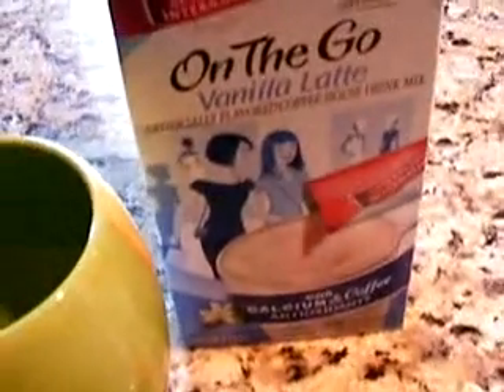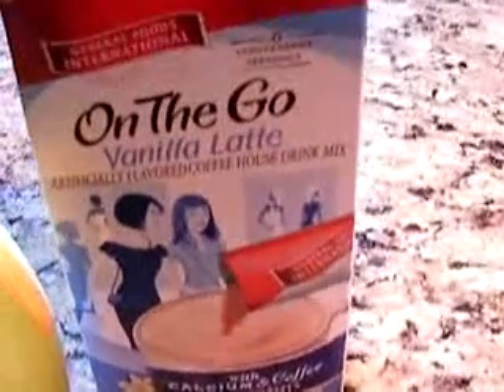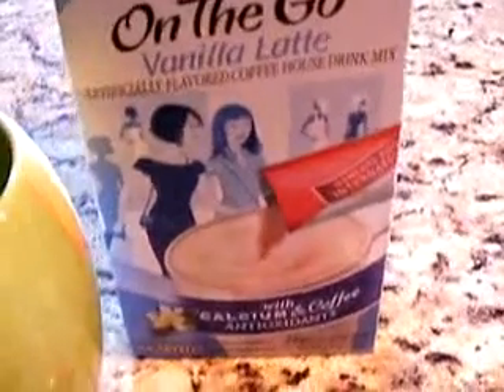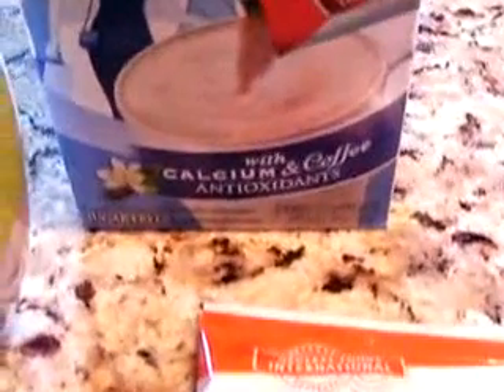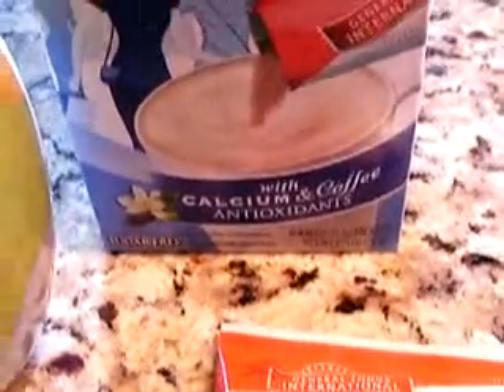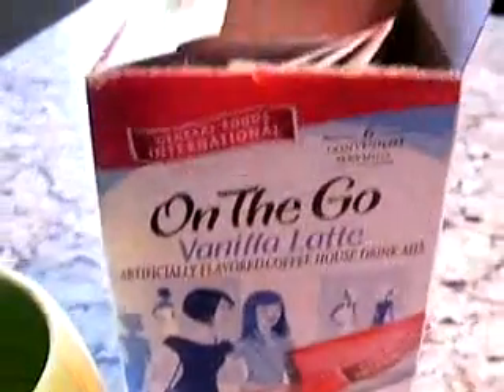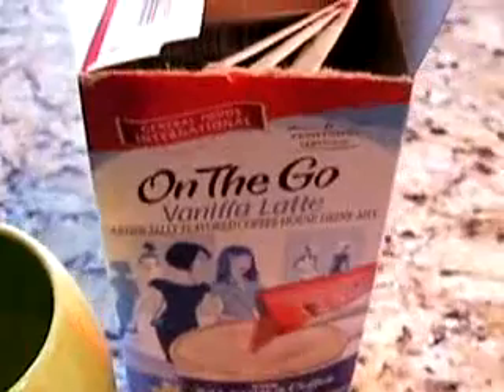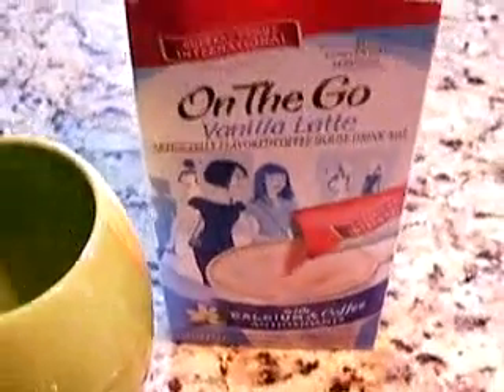On The Go Vanilla Latte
I think these are discontinued now, but they were pretty darn good. I think General Mills had a winner with this, but the packaging seemed like the fail to me.

This product was definitely targeted at women and I just don't know why that is. Men like instant coffee drinks too.